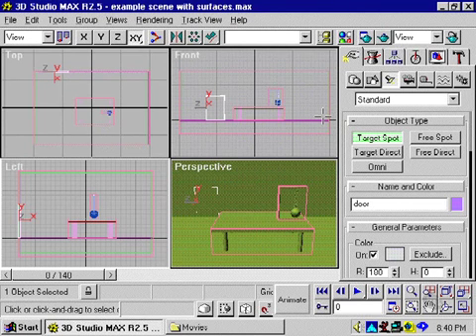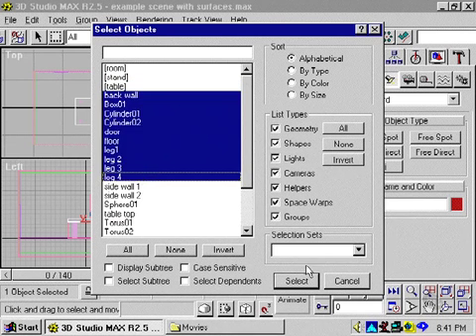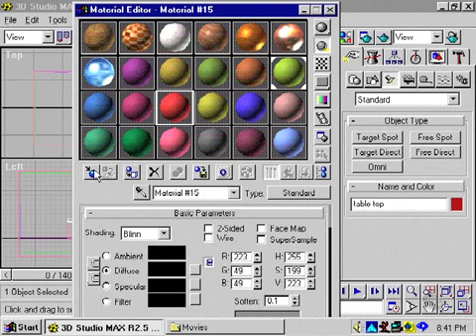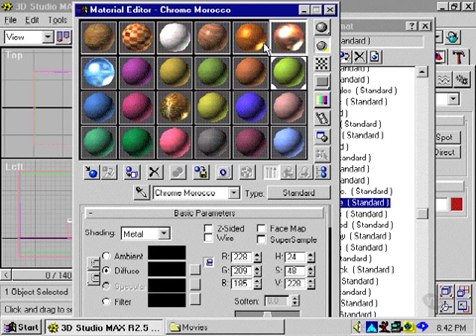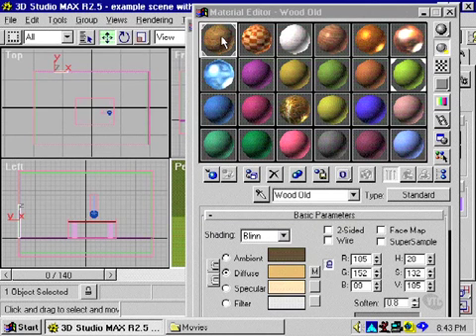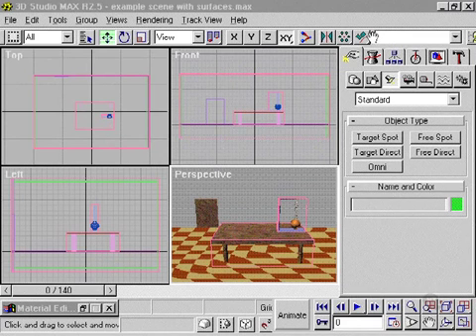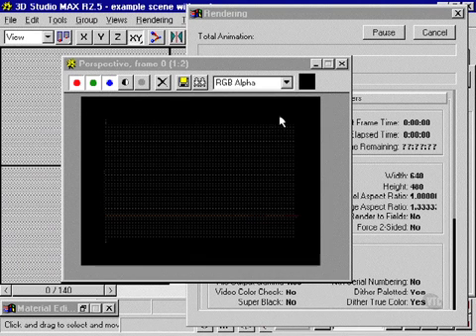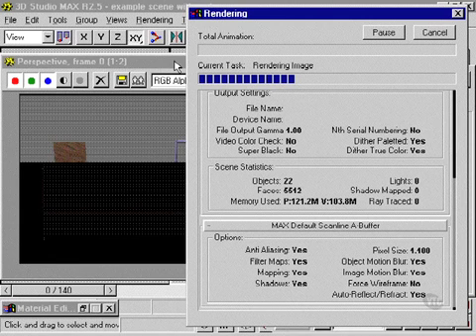171 Add Materials to A Scene